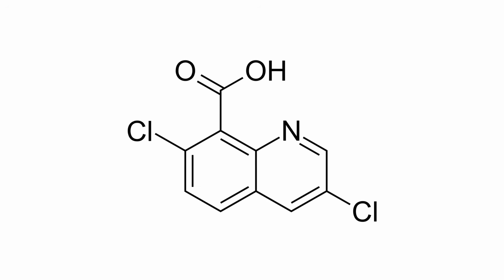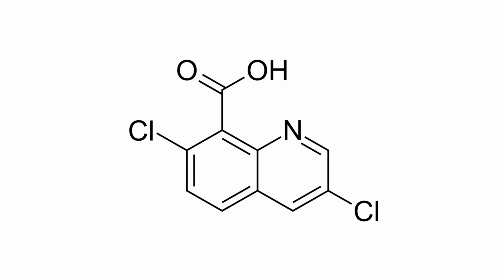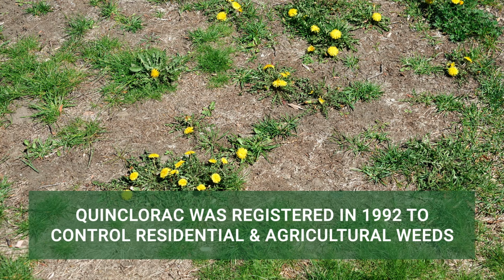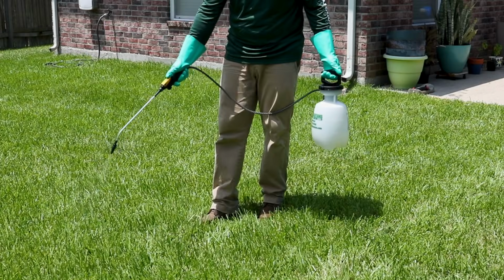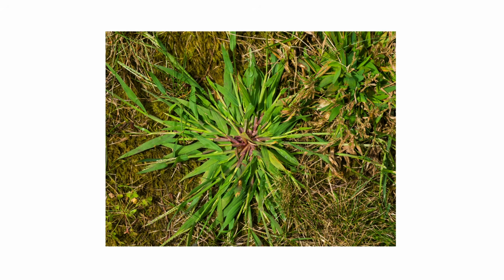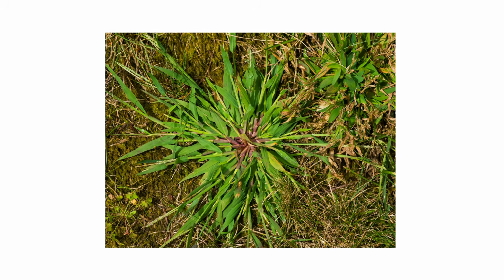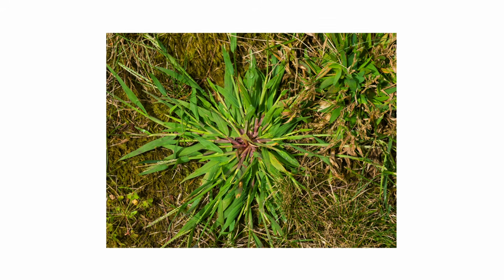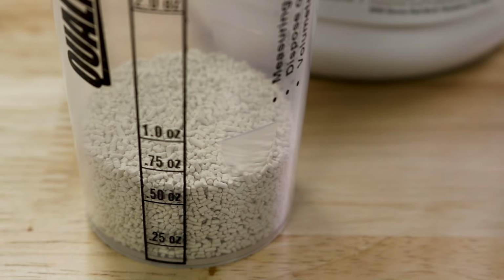What is Quinclorac? [Herbicides for Crabgrass & Other Weeds]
Introduction: 0:00
What is Quinclorac?: 0:33
How Does Quinclorac Work?: 1:09
Is Quinclorac Safe?: 1:43
How to Use Quinclorac 75 DF: 2:10

If your lawn is becoming overrun with tough weeds like crabgrass, dandelions, and daisies, then look for herbicides made with quinclorac. Quinclorac is an active ingredient used in herbicides that control grassy weeds and broadleaf weeds.

Quinclorac is an active ingredient used in herbicides designed to control broadleaf weeds and grassy weeds. This ingredient was first registered in 1992 to control weeds growing on agricultural and non-agricultural properties. These days, it’s often used to control weeds on residential properties, notably crabgrass. When crabgrass starts to take over lawns, many homeowners use quinclorac to eliminate them and keep their lawns cleared of any weeds. Products made with quinclorac are typically made as liquid concentrates or as dry flowables.

Products made with quinclorac typically have post-emergent function, but some may be used as pre-emergents. Always read through your product’s label before use to understand how it should be applied.

Quinclorac mimics a specific plant growth hormone. This results in unregulated plant cell growth, similar to cancer. This uncontrolled growth results in the plant’s death.

Quinclorac is a systemic herbicide. Once it’s absorbed into plant tissue, the chemical translocates throughout the vascular system to destroy the entire plant.

Quinclorac herbicides are safe to use when applied according to their product label directions. Always wear the proper Personal Protective Equipment, or PPE, when applying herbicides and keep them out of reach of any children or pets. Exposure via consumption, inhalation, or direct skin contact may cause harm. When applied to plants in a liquid formulation, always wait for the product to dry completely before letting people or pets around the area.

If any broadleaf or grassy weeds are starting to creep into your lawn, check out Quinclorac 75 DF. Quinclorac 75 DF is a selective post-emergent herbicide that is safe to use on various types of turfgrasses to kill a variety of broadleaf and grassy weeds, including tough weeds like crabgrass.

To spot treat weeds or to broadcast over turf, you’ll apply the product at the labeled rate of 0.367 ounces per 1,000 square feet of treatment area. We recommend you apply Quinclorac 75 DF with a 1-gallon handheld sprayer, since it makes mixing and application quick and easy.

Once your product is mixed, use a cone setting to either spot treat weeds or broadcast the solution over your turf. Be sure to spray on a calm day to avoid wind drift, and spray weeds to the point of wet, making sure to coat the leaves. Do not exceed the labeled annual rate of 2 pounds of Quinclorac 75 DF per acre per year, or 0.73 ounces per 1,000 square feet per year.